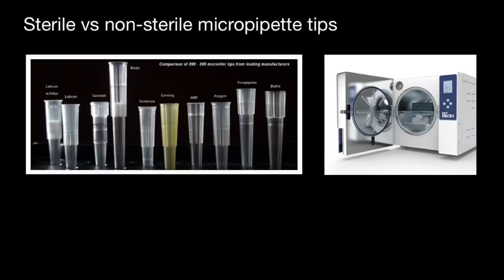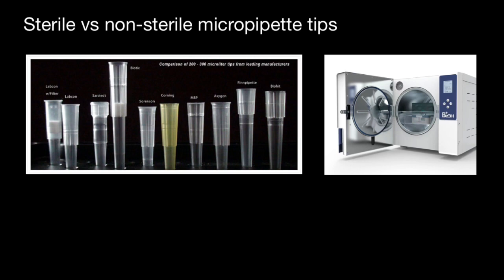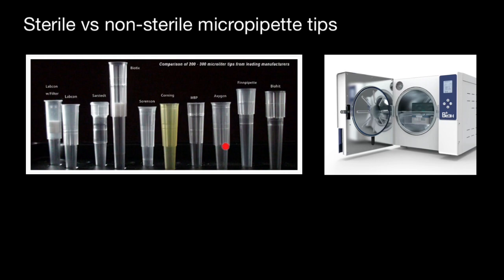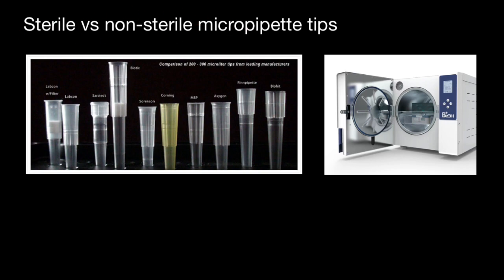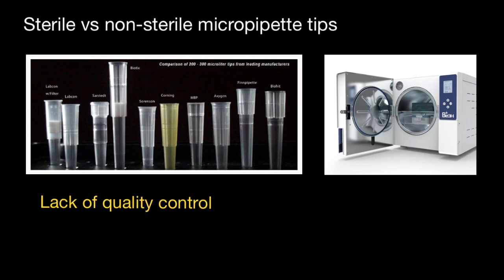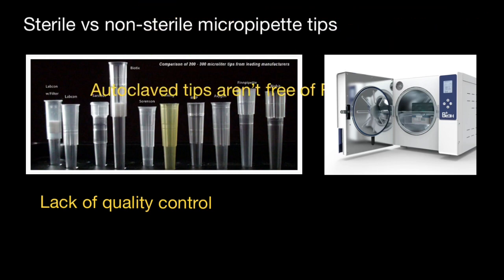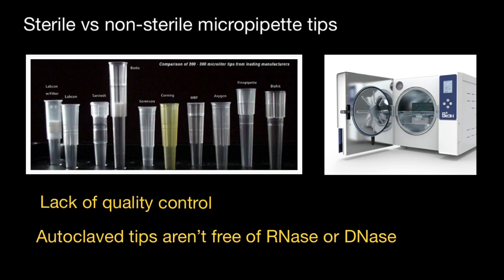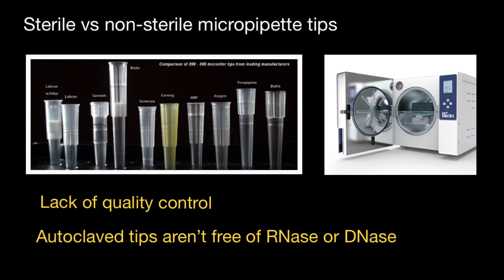Autoclaved vs Sterile micropipette tips - What the difference?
Non-sterile vs. sterile
It's common sense that sterile pipette tips should be used for applications where sterility is important. But can you buy non-sterile tips and autoclave them yourself to save money? In theory, the answer is yes. However, you need to make sure that the manufacturer declares them as autoclavable, and be aware of the following:

Lack of quality control

Tip manufacturers validate their sterilization process, and perform regular quality checks. In contrast, individual labs don't usually test the effectiveness of their autoclaving process, which can lead to contaminated samples.

Autoclaved tips aren't free of RNase and DNase

Tips you’ve autoclaved yourself are sterile, which means that they are free from living organisms, but not necessarily from RNase and DNase. If you need to perform sensitive assays where this is required, you should opt for sterile pipette tips from a manufacturer who can certify that their tips are free of RNase and DNase.